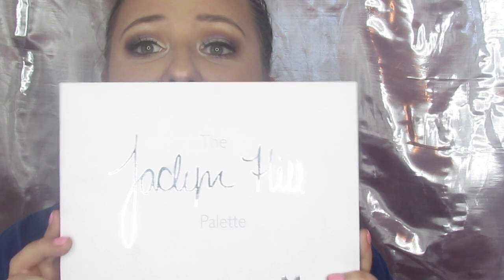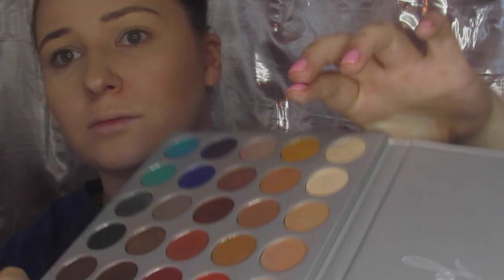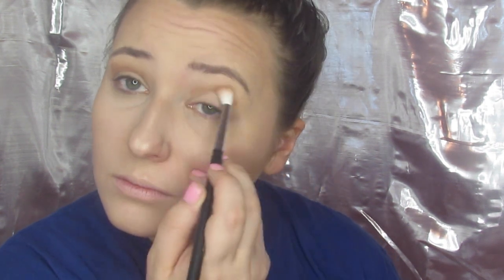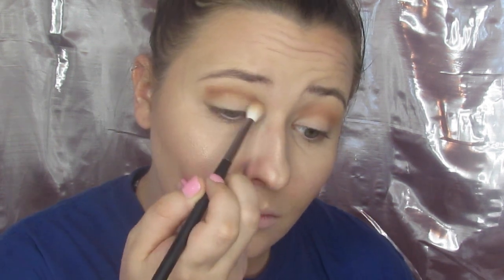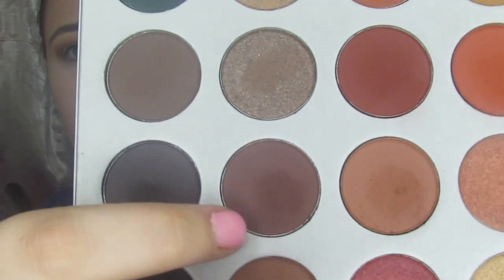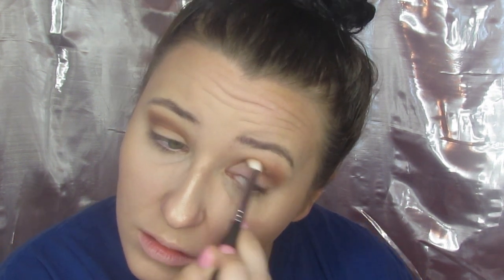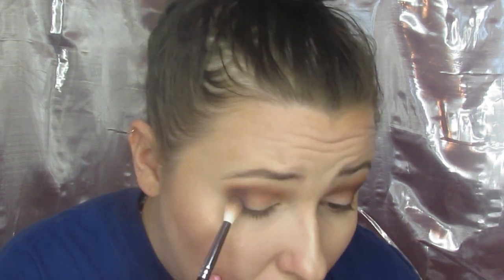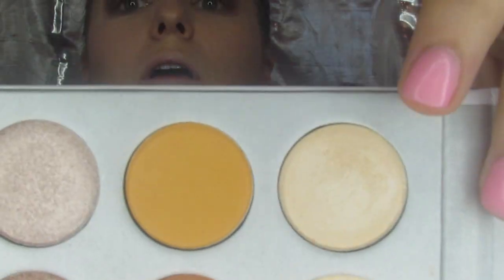Jaclyn Hill Palette Holiday Collab | MakeUp Flo